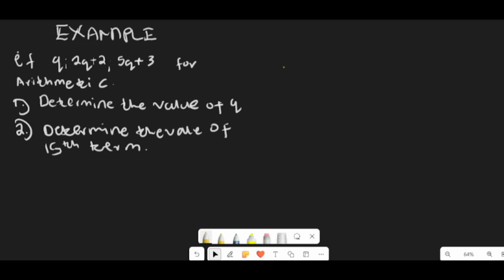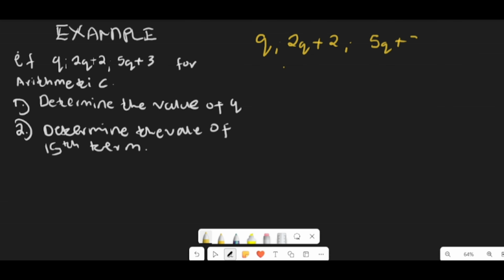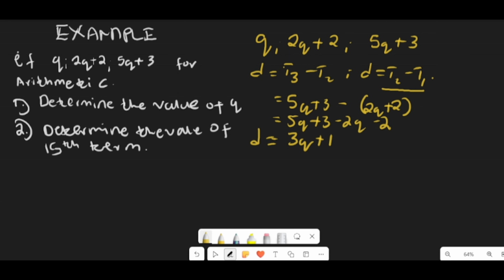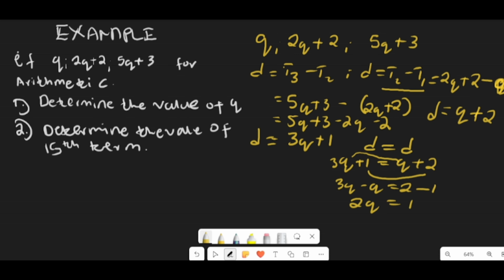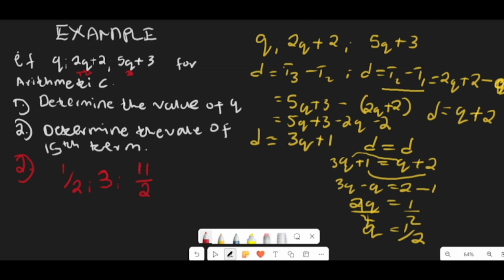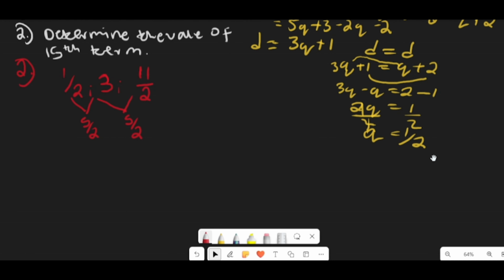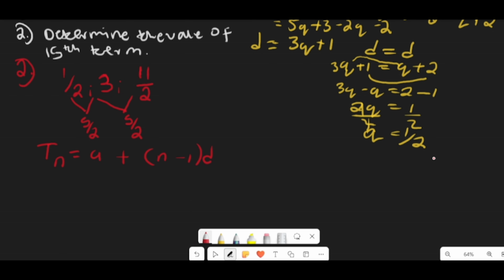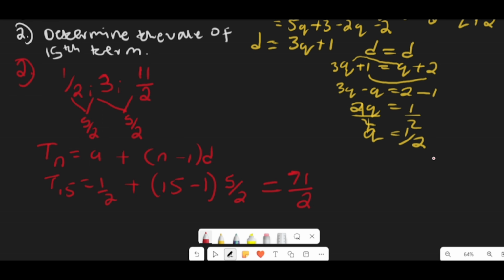GRADE12 MATHEMATICS, SEQUENCE AND SERIES.